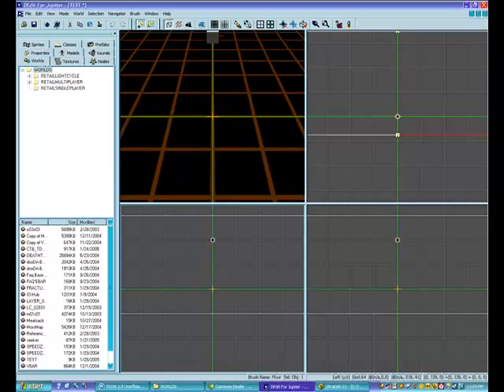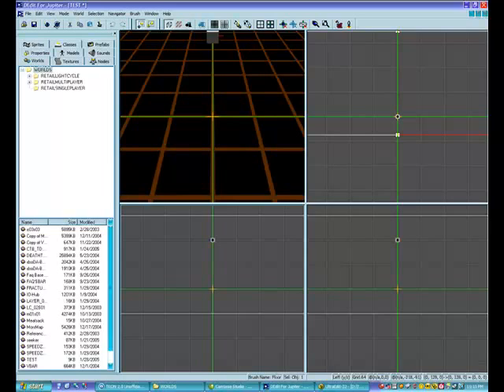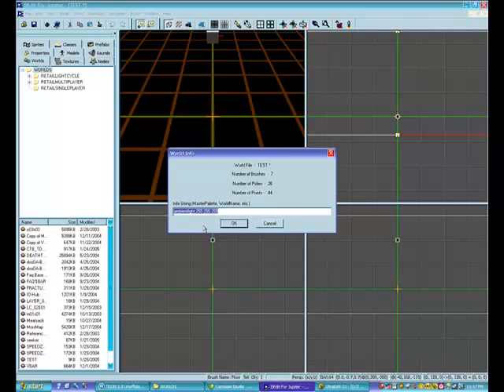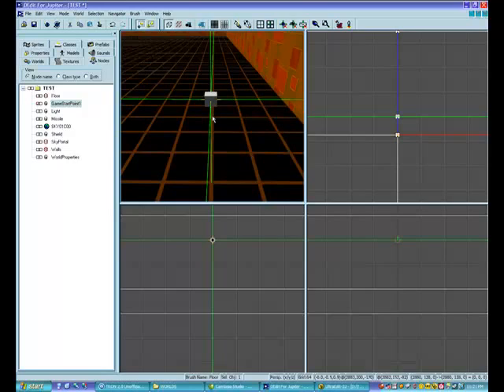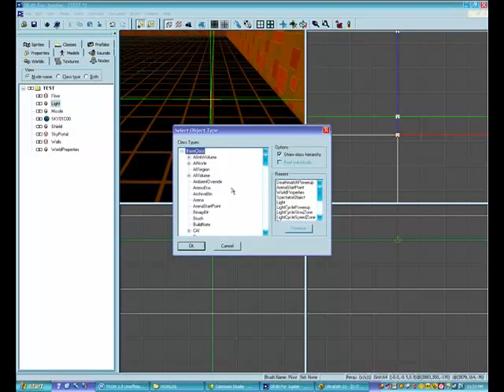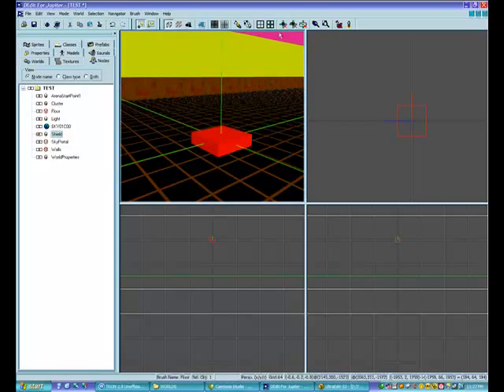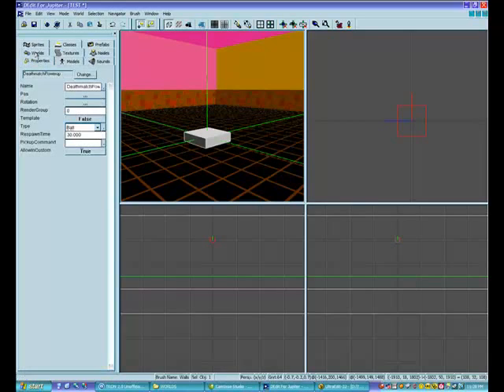TRON 2.0 - Map Editing Tutorial 3/3 (Making a Derez Map)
➜ Help keep the LDSO web site online! Buy any game from GreenManGaming via our

This tutorial video is part 3 of 3: meant to teach beginners how to make maps for the game TRON 2.0.

NOTE that the self-installing Editing Tools you can download have these tutorial videos included!

This video requires having already watched part two, and this time we cover how to make a Multiplayer Derez (Deathmatch) map.

These videos are long, but they cover a lot of ground so that you can make a map from start to finish.

If you don't have the patience to watch these videos, then you won't have patience to make a map either.  Don't even bother trying unless you're willing to make a commitment, spending many long hours doing this.

I was planning to do more tutorials: covering things like Disc Arena maps, Single Player maps, Advanced Lighting, packaging your maps in .REZ files for distribution, and so on.  But due to lack of interest from the fan community at the time (years ago), I didn't bother continuing.

But visit the editing section of the new Wiki on our LDSO site, where the entire fan community can contribute and share their map editing tips:

It's best to watch the video in higher quality 480p so you can see the details better.